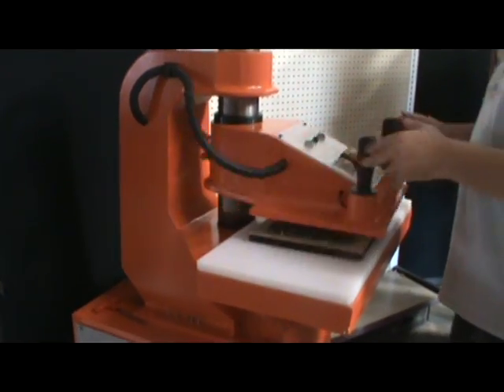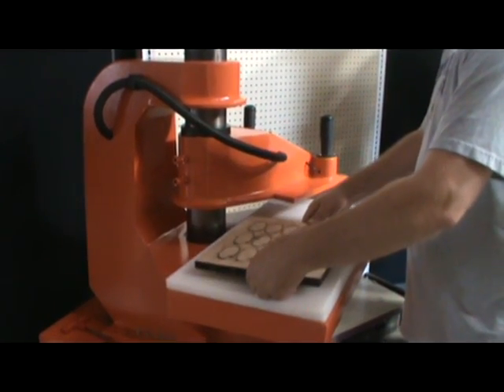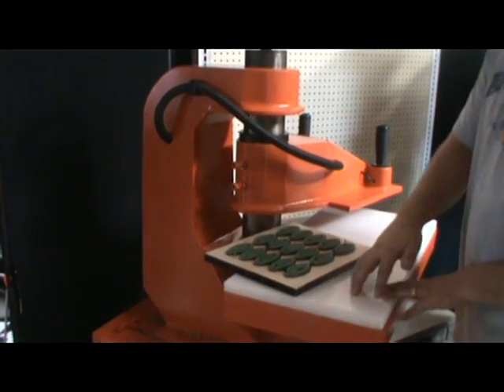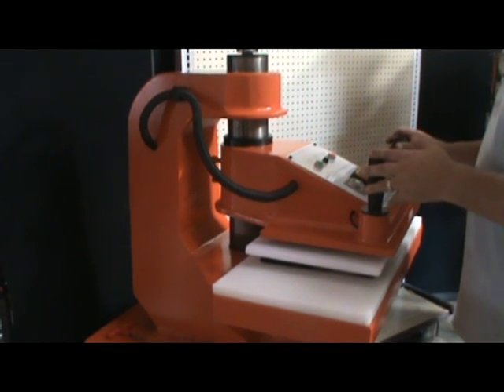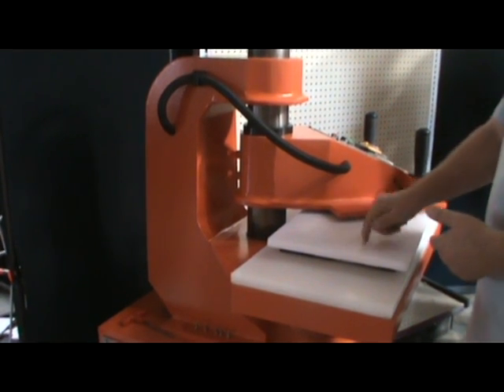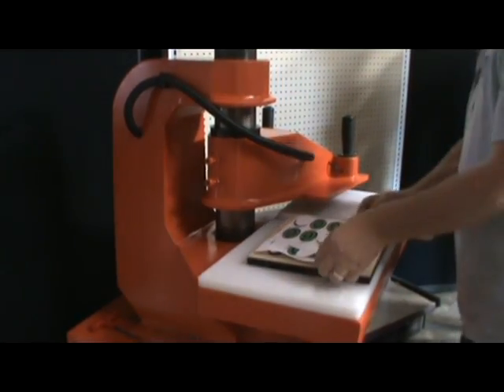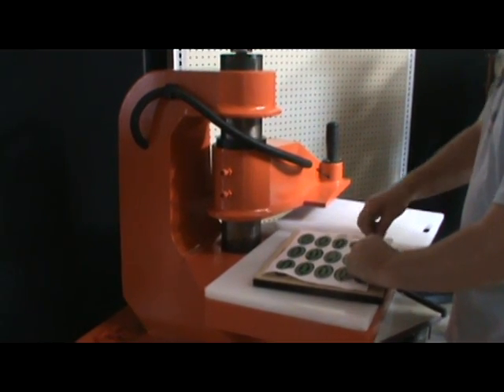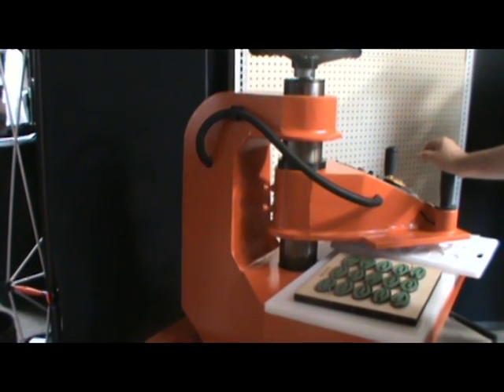10 Ton Swing Arm Press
Demonstration of how to use the 10-ton Swing Arm Clicker Press, available in single phase 220v.

for complete details.

clicker press for sale
swing arm clicker press
manual clicker press
clicker press dies
leather clicker press
atom clicker press
clicker die cutting press
clicker press for sale craigslist
clicker press machine
manual clicker press for sale
used clicker press
atom swing arm clicker press
clicker press ebay
clicker press leather
what is a clicker press
noya hand clicker
hand operated clicker press for sale
noya hand clicker for sale
lucris hand press
leather clicker press for sale
hand operated leather clicker
noya hand clicker price
clicker dies manufacturer
clicker dies for leather
leather clicker dies for sale
how to make clicker dies
mallet die
leather cutting dies for sale
how to make a leather cutting die
clicker die makers
used clicker press for sale
leather clicker machine
atom clicker press parts
atom clicker press for sale
atom se25 manual
atom clicker game
atom die cutting press
atom se 25
atom press parts
manual die cutting press